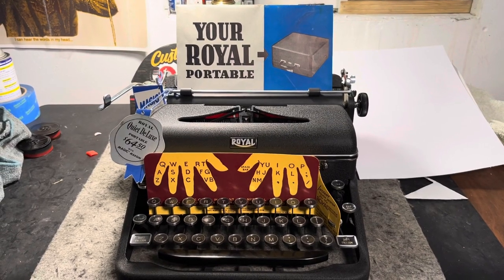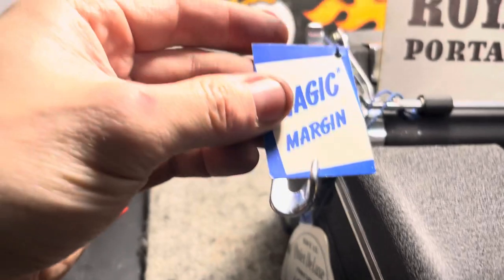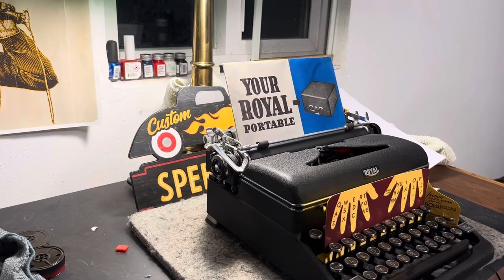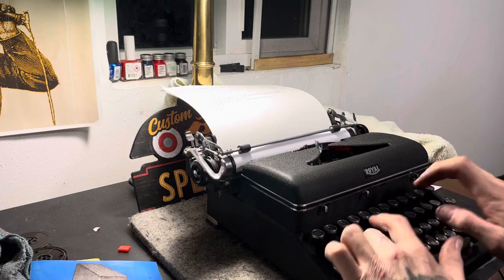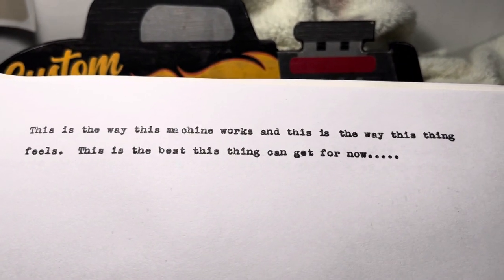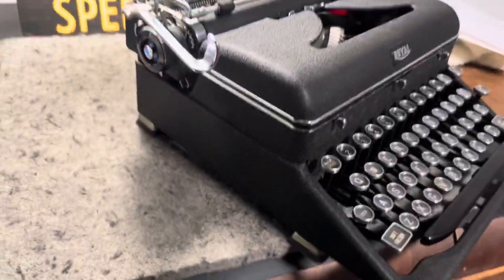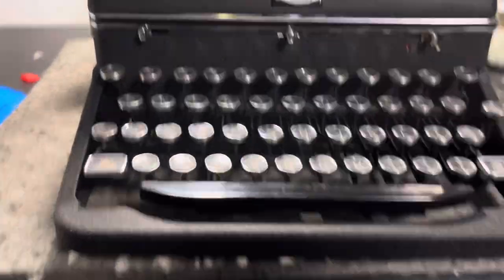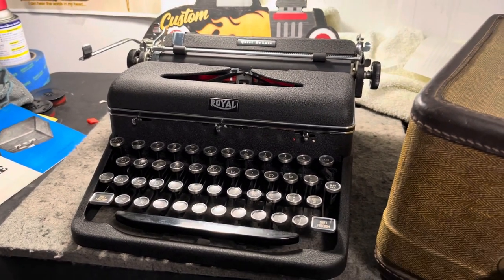1941 Royal Quiet De Luxe Factory Fresh!